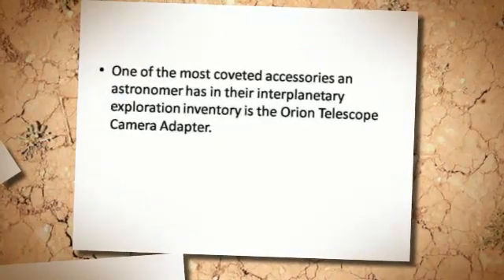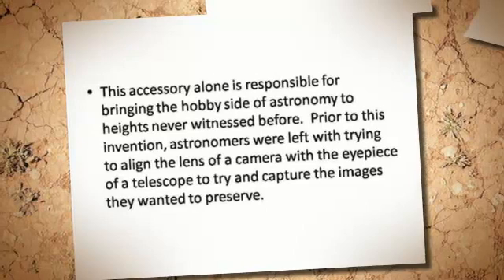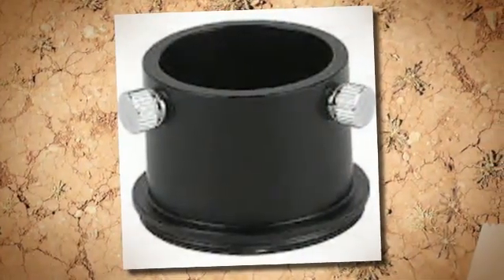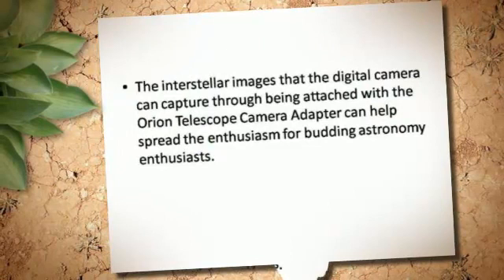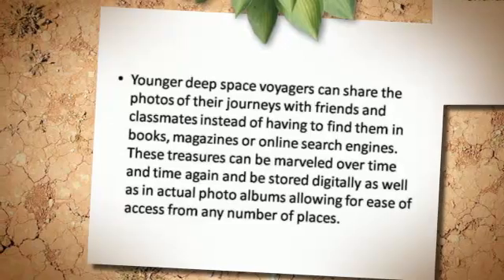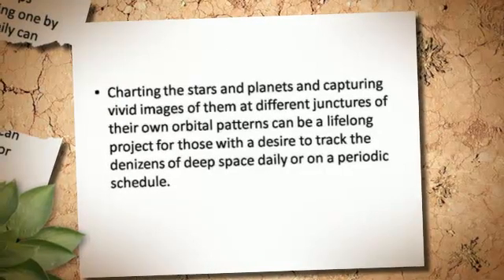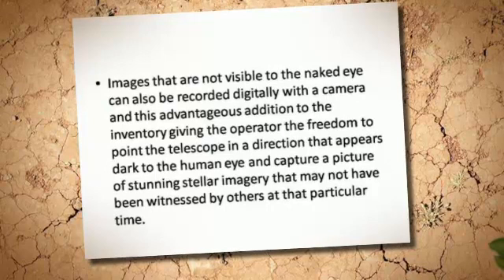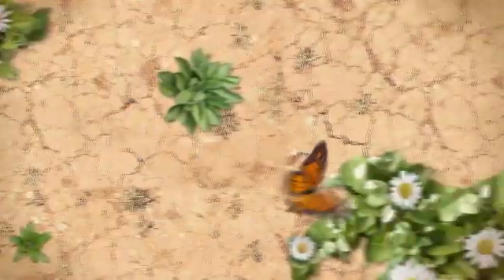Exceptional Review About Orion Telescope Camera Adapter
One of the most coveted accessories an astronomer has in their interplanetary exploration inventory is the Orion Telescope Camera Adapter.

This little device allows astronomers from every level of experience the opportunity and capability to attach a digital camera to the telescope and capture pictures of the images available in the viewer.

This accessory alone is responsible for bringing the hobby side of astronomy to heights never witnessed before.  Prior to this invention, astronomers were left with trying to align the lens of a camera with the eyepiece of a telescope to try and capture the images they wanted to preserve.

Orion Telescope Camera Adapter Advantages

Cameras are a vital part of astronomy in the current age.  The enormous optical monstrosities that are soaring through space have camera capabilities with which they transmit the very images most of us see in newspapers and on internet web sites associated with astronomy.